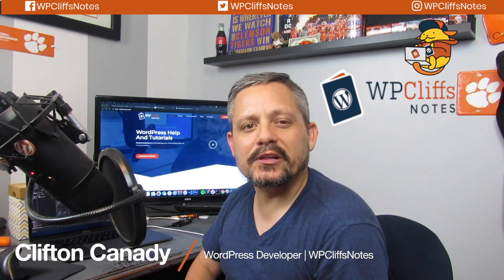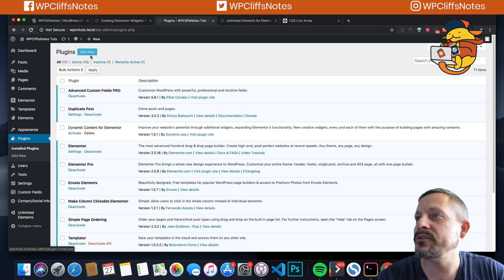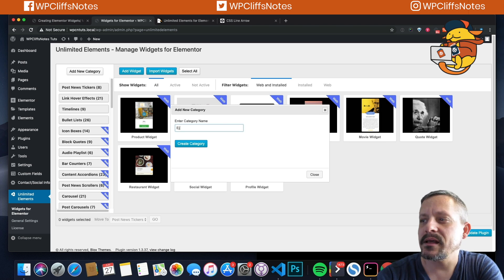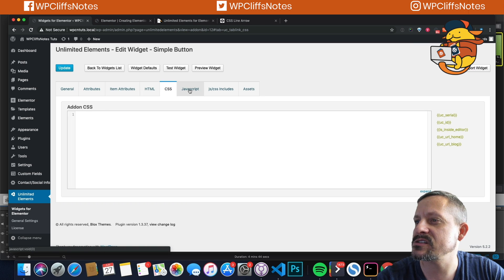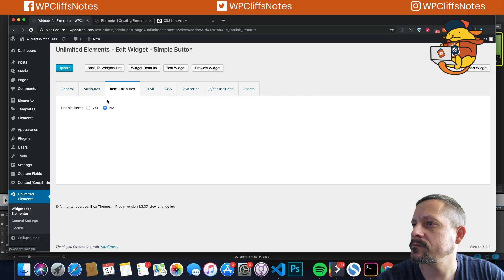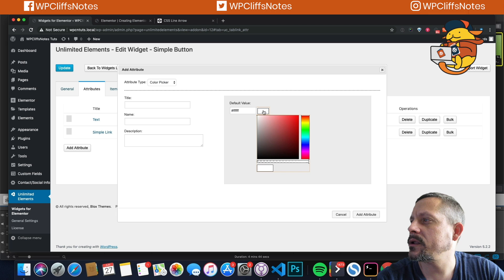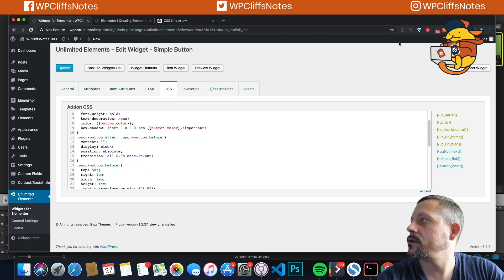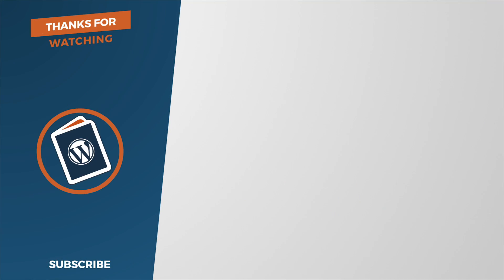How to Create Custom Elementor Widgets l 2020 Series 001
In todays WPCliffsNotes video I am going to walk you step by step through how to create custom Elementor widgets. I use a plugin called Unlimited Elements. It is a quick and simple way to create any type of Elementor widget you can imagine.

Take Advantage Of This FREE Mini-Course
Improve your design and development skills by taking full control of your WordPress edit screens & the frontend with Advanced Custom Fields.